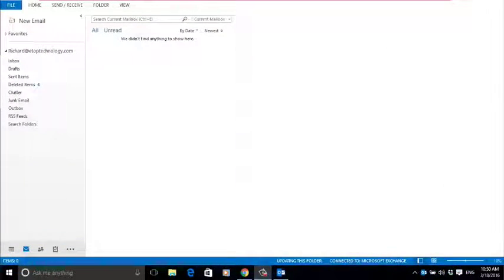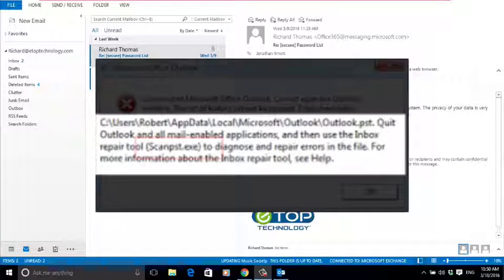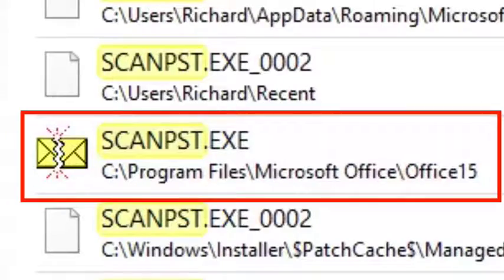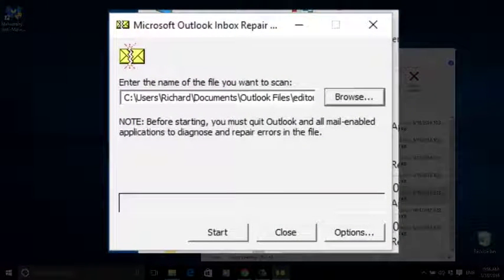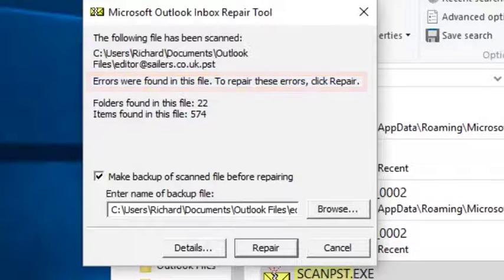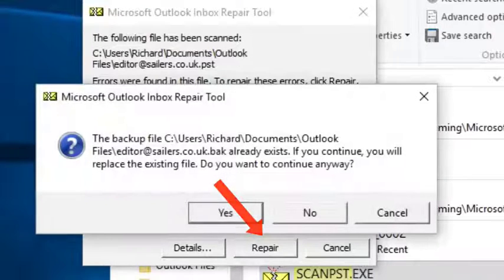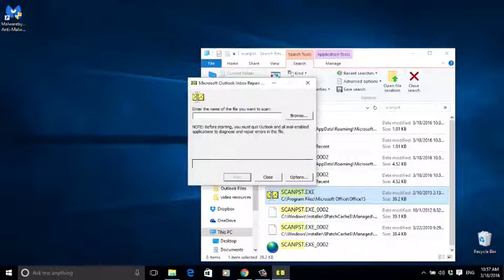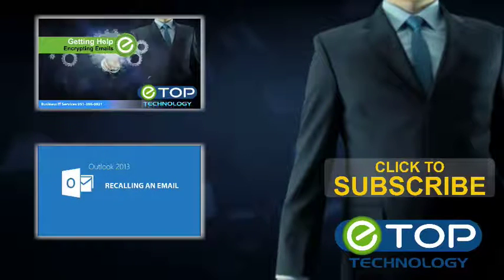🔧Repairing PST Files In Outlook 2013💻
In this video we will show you how to restore a .pst file in Outlook 2013 on the Windows 10 operating system. There are many reasons why these files get corrupted and knowing these few simple tricks can help save you time and money. Not having to call your IT support team in the event that this issue arises will also make you and your staff more efficient. If these tricks do not help, you may need to call for support. In the event that this tool is ineffective, you may be facing various hardware issues such as attached storage device failure or software issues such as viruses and malware or just the lack in capabilities of this tool to resolve certain issues. If you need assistance for IT support issues, please call the techs at eTop Technology, Inc. We're here to help.

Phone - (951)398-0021